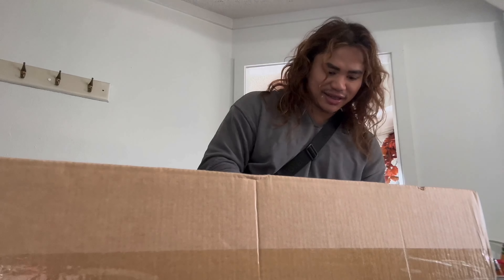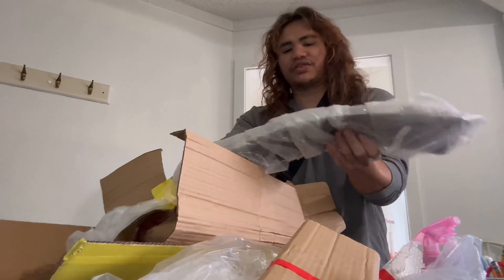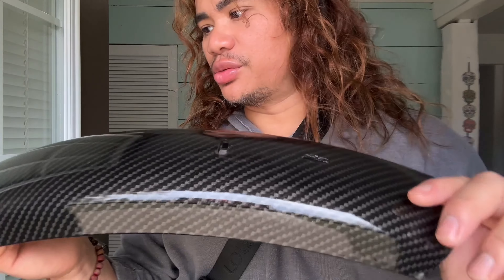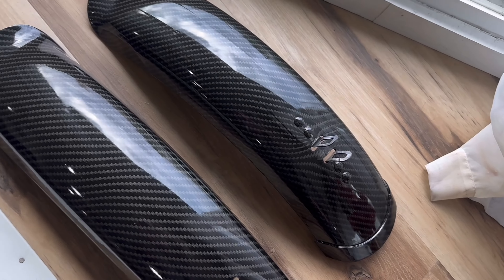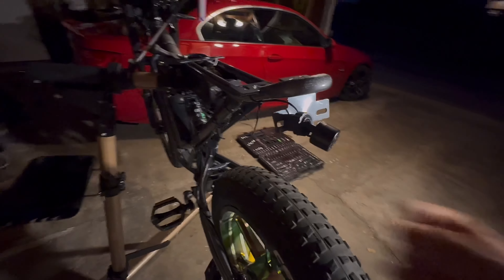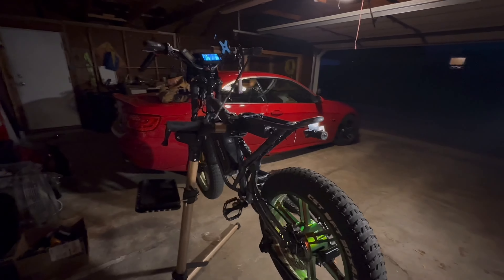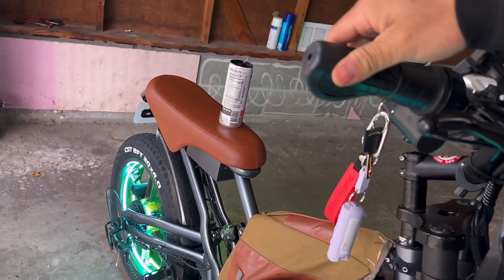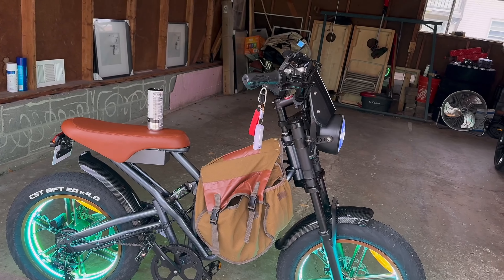Carbon fiber hydro dip e-bike 😬😱